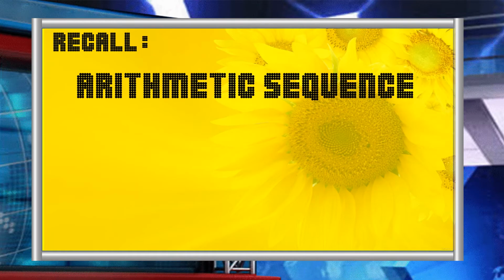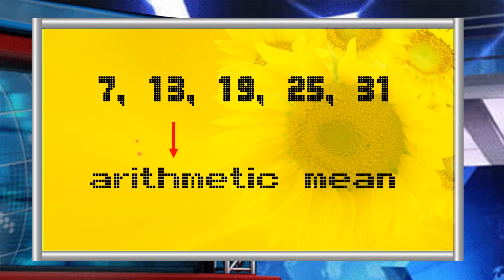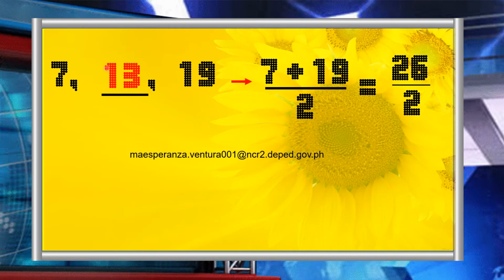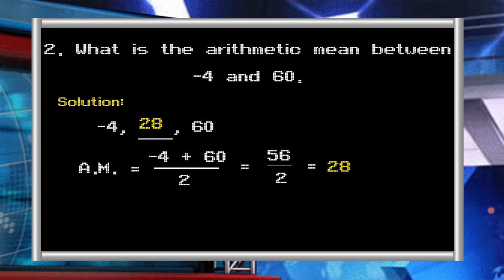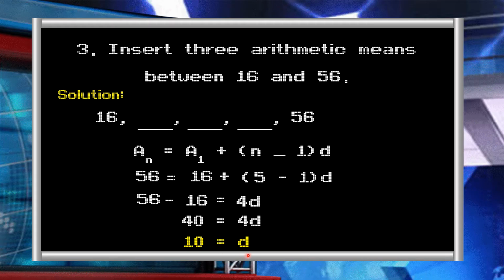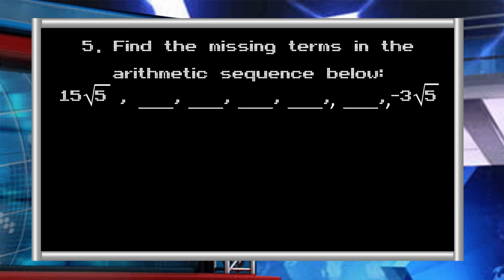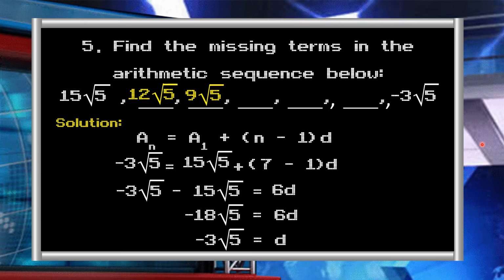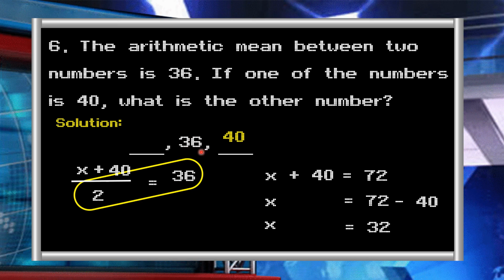Arithmetic Means Grade 10 (with Tagalog explanations)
This video tutorial is based from the Learning Module of Mathematics 10 issued by the Division of Quezon City. Credits are given to the Development Team that hand in hand developed the Module.